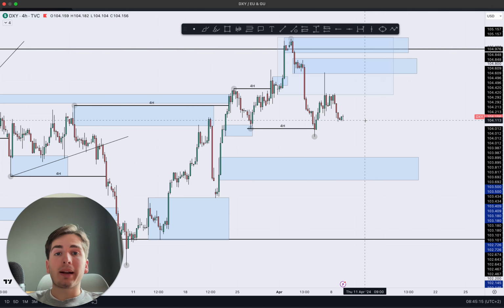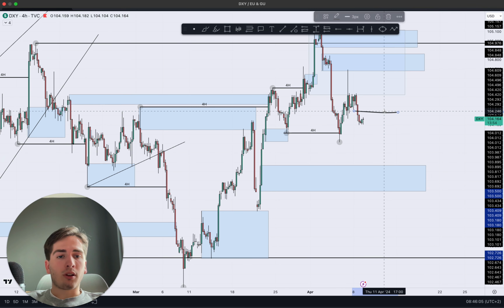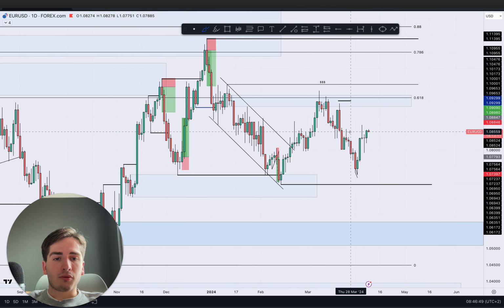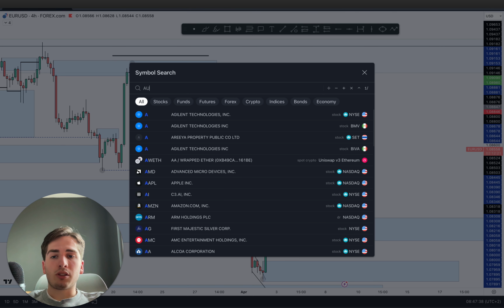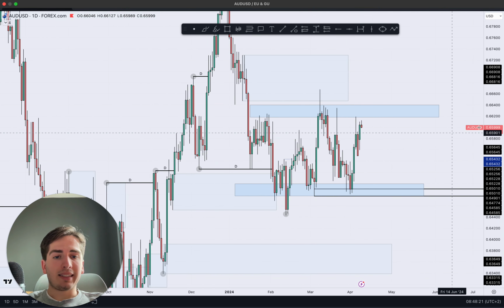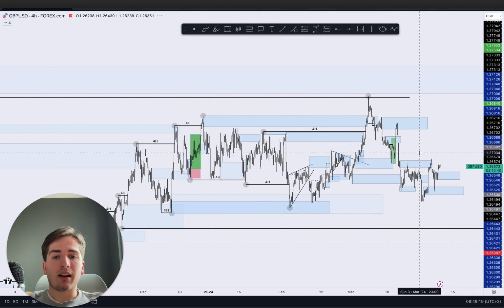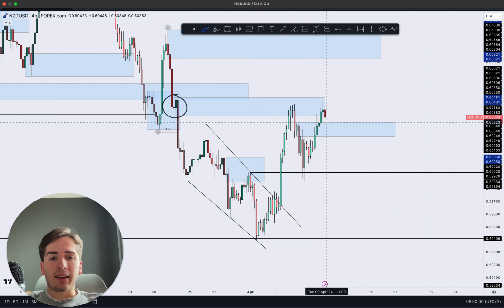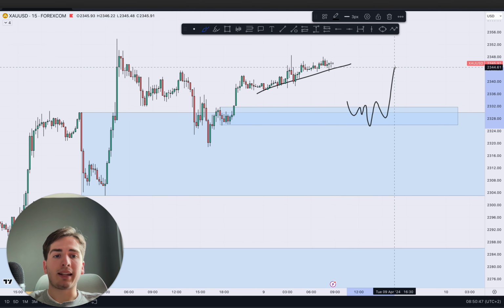Forex Market Analysis - EURUSD, GBPUSD, GOLD, AUDUSD, NZDUSD & DXY - Volume 393.